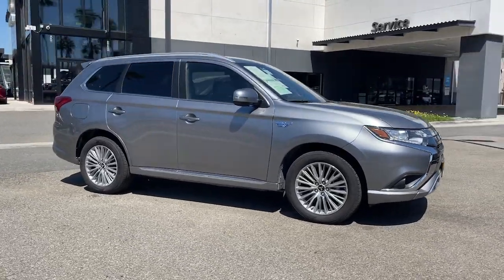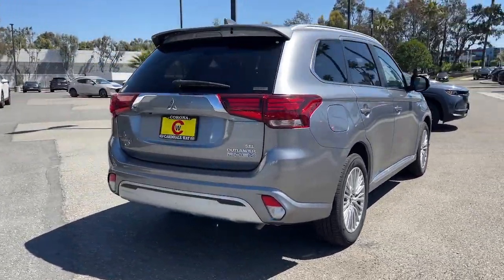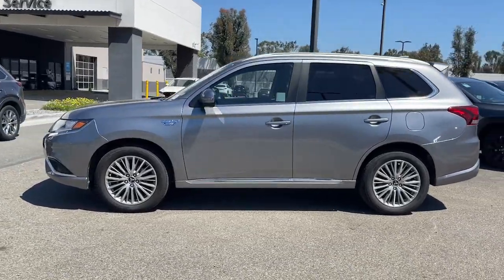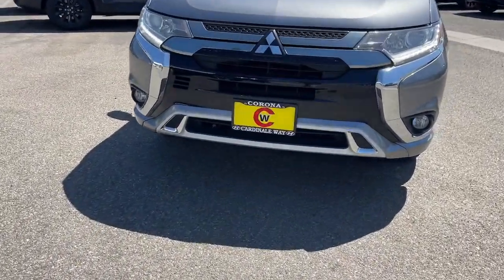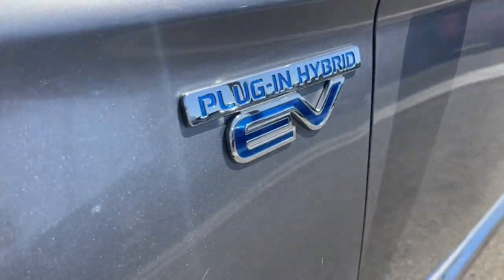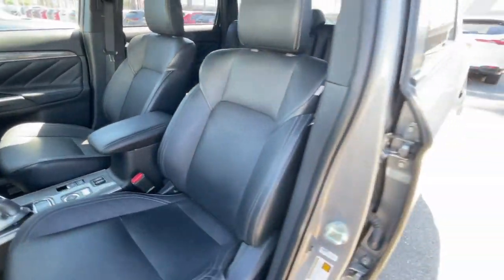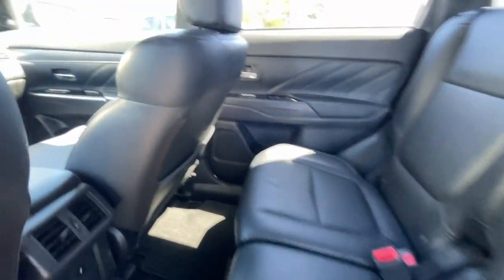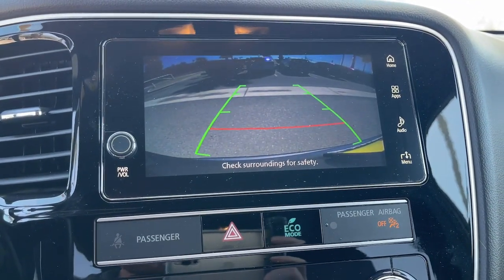2019 Mitsubishi Outlander_PHEV Riverside, Temecula, Loma Linda, Orange County, Corona, CA HP10104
Mercury Gray Metallic Used 2019 Mitsubishi Outlander_PHEV SEL available in Corona, California at Cardinal Way Mazda Corona. Servicing the Riverside, Temecula, Loma Linda, Orange County, CA area.

Plus government fees and taxes any finance charges any dealer document processing charge any electronic filing charge and any emission testing charge. Vehicles may be equipped with optional dealer installed equipment. Please contact dealer for final price.brbrPriced below KBB Fair Purchase Price! 4-WHEEL DRIVE BACK-UP CAMERA KEYLESS ENTRY LEATHER CLEAN CARFAX 1-OWNER LOCAL TRADE MANAGERS SPECIAL MP3 CAPABLE Outlander PHEV SEL ABS brakes Alloy wheels Electronic Stability Control Front dual zone A/C Heated door mirrors Heated Front Bucket Seats Heated front seats Illuminated entry Leather Seat Trim Low tire pressure warning Power Liftgate Remote keyless entry Traction control. CARFAX One-Owner. Clean CARFAX. Mercury Gray Metallic 2019 Mitsubishi Outlander PHEV SEL 4WD 1-Speed Automatic 2.0L DOHCbrbrRecent Arrival!brbrbrWe develop outstanding relationships where everybody wins! New & Mazda Certified Pre-Owned cars in Corona Yorba Linda Riverside Irvine Eastvale Norco Ontario Puente Hills. Price does not include dealer installed options warranties $85 doc fee or registration. Plus government fees and taxes any finance charges any dealer document processing charge any electronic filing charge and any emission testing charge. Vehicles may be equipped with optional dealer installed equipment. Please contact dealer for final price.